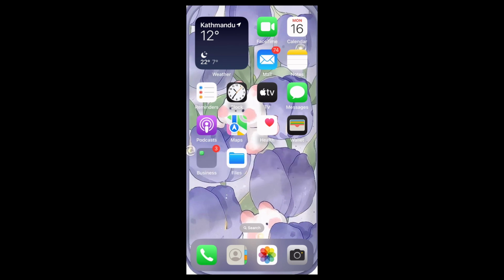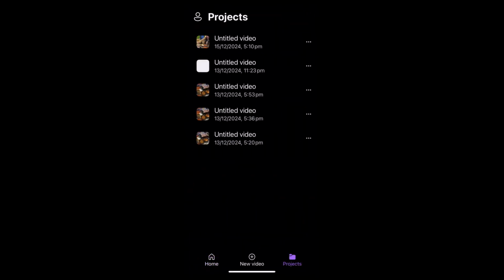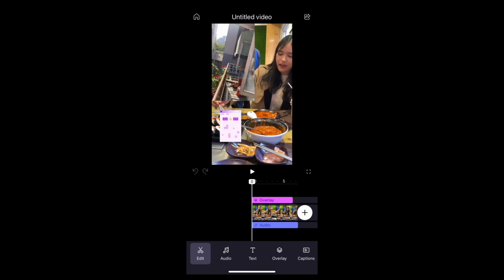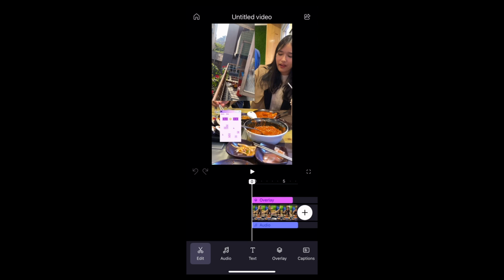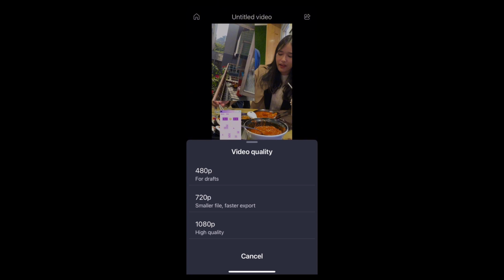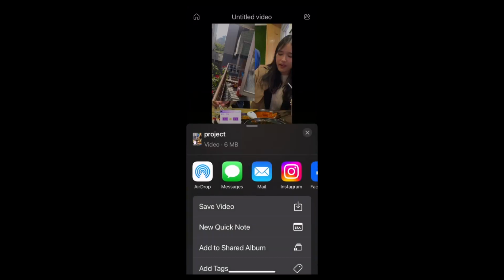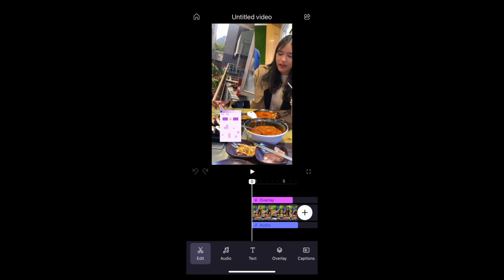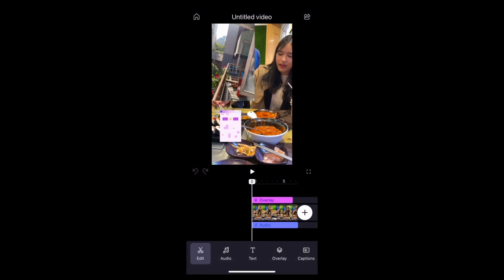How to Save Edited Video in Clipchamp 2024?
Finished editing your video in Clipchamp and ready to save it? In this step-by-step guide, I’ll show you how to save your edited video quickly and efficiently, so you can share or upload it wherever you want!